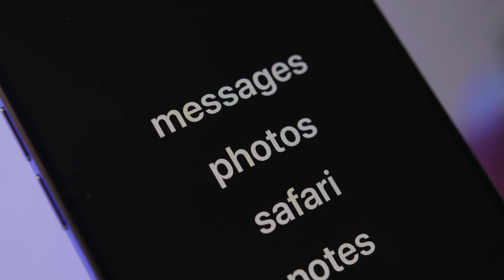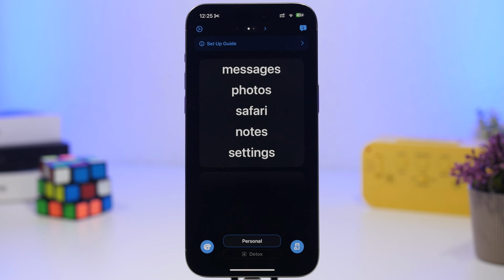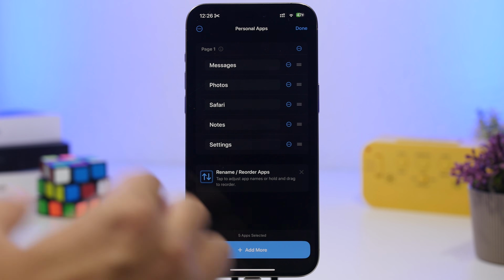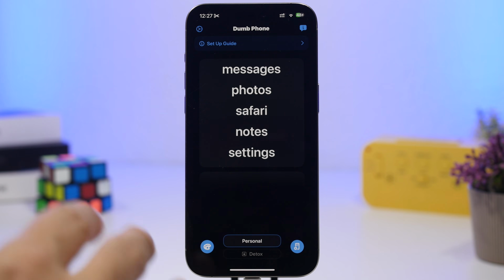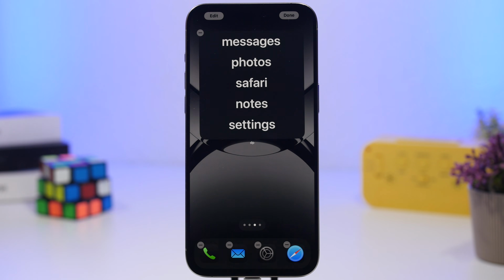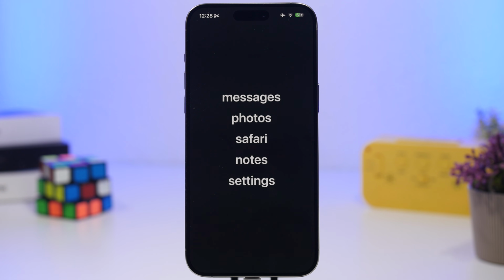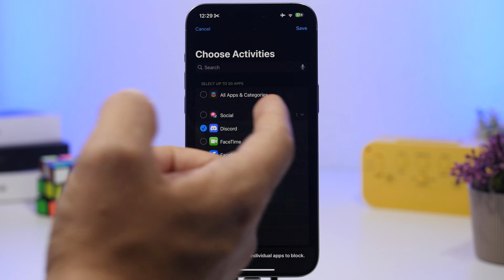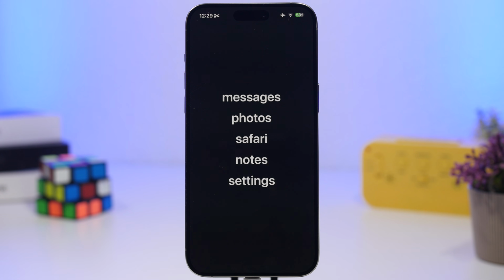How To Turn Your iPHONE Into a DUMB Phone !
An amazing app that turns any iPhone into a dumb phone, easily turn your iPhone into a dumb phone in a very easy and simple way.

In this video you can learn the tips and tricks that you need to know to turn any iPhone into a dumb phone.